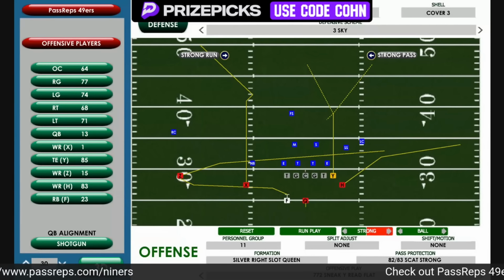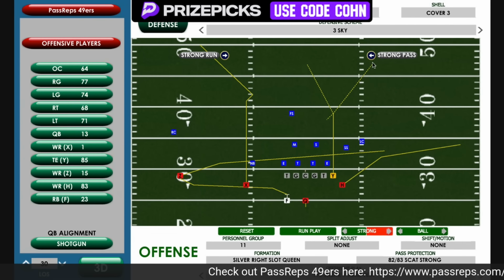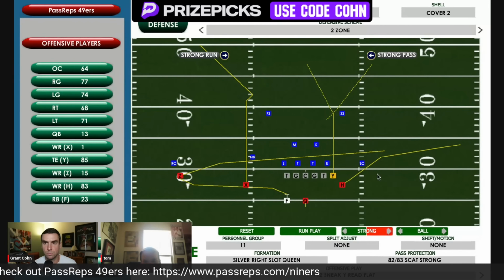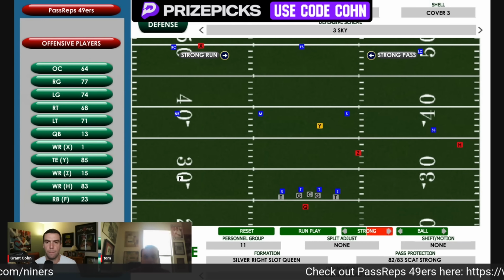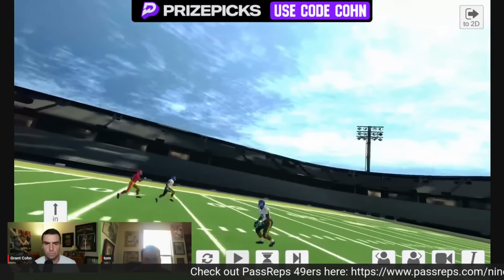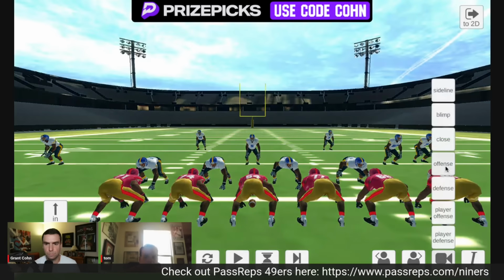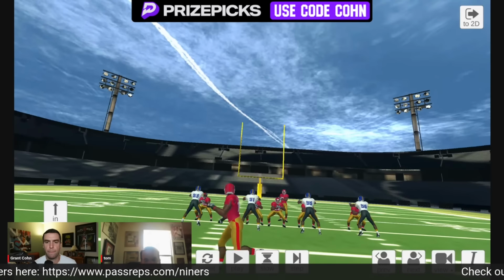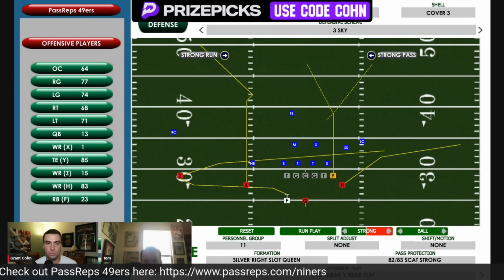How the 49ers Offense Can Evolve in 2025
Grant Cohn and Tom Walsh discuss how the San Francisco 49ers offense can evolve in 2025.